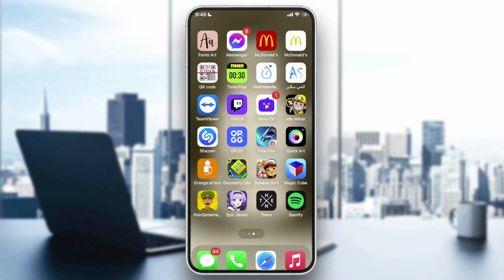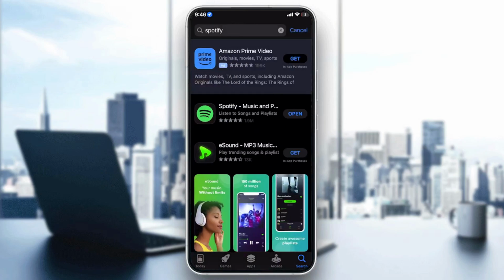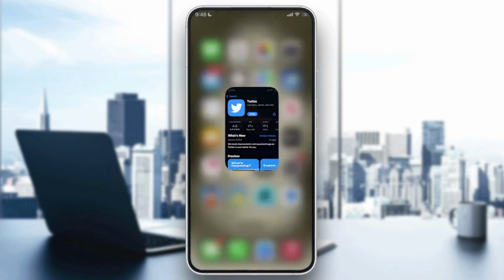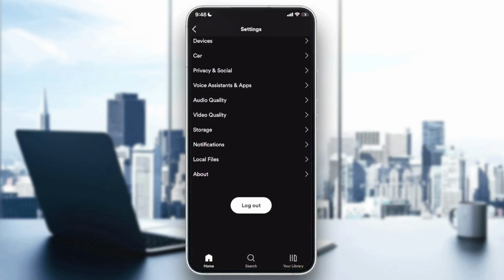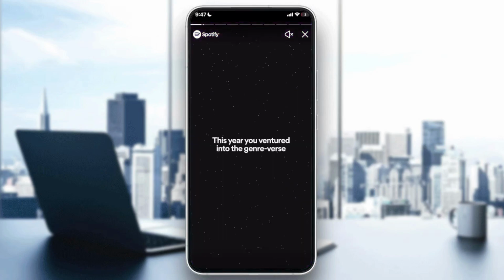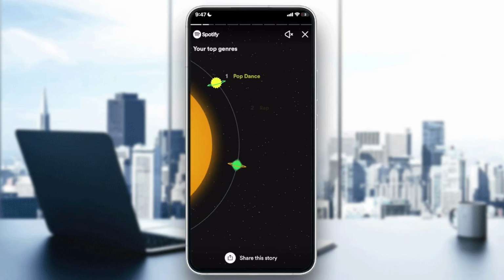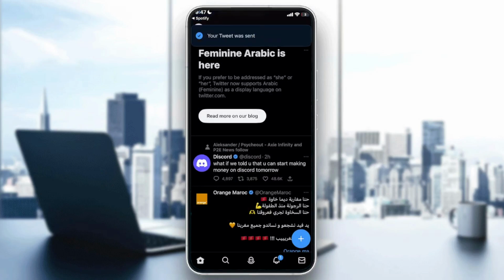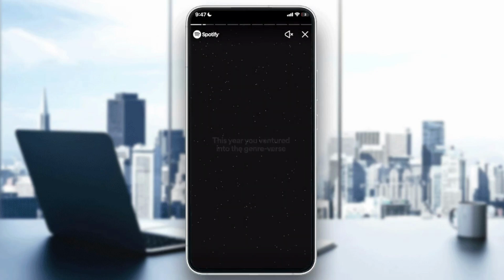How To Tweet Spotify Wrapped 2022 Tutorial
Today I show how to tweet spotify wrapped 2022 tutorial,spotify wrapped 2022,tweet spotify wrapped 2022